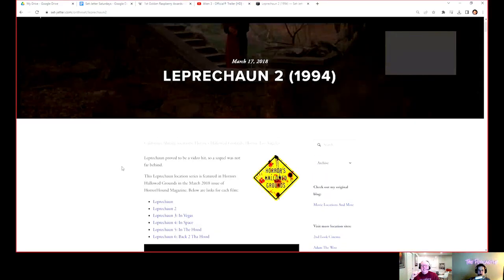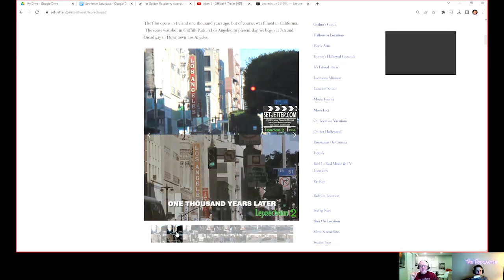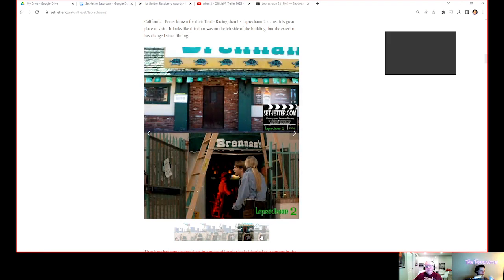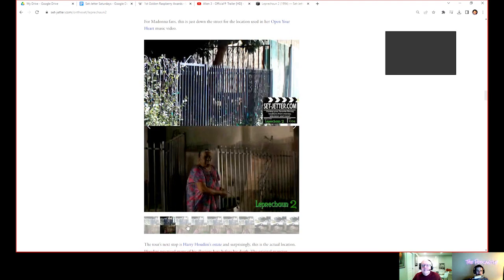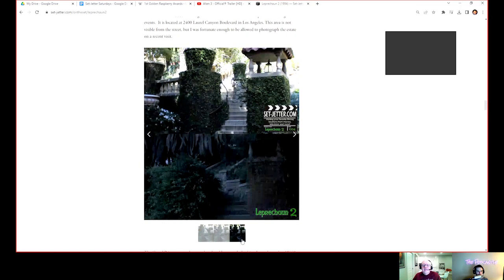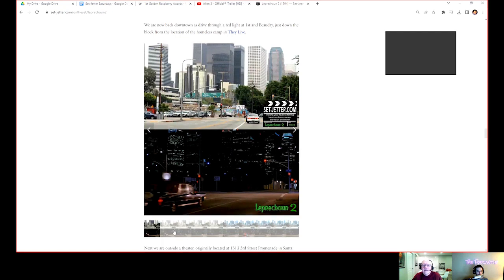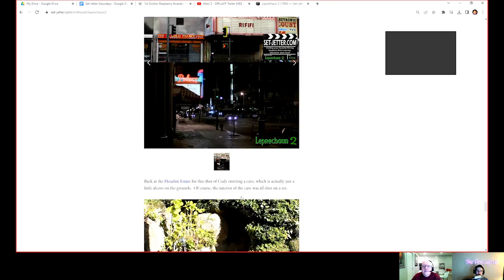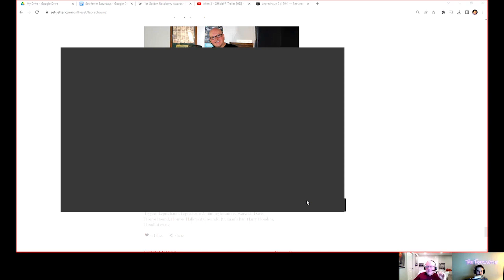Leprechaun 2 Filming Locations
Robert Patterson of Set-Jetter.com talks about the filming locations from the 1994 movie "Leprechaun 2."

Listen to all episodes of The Podcastle for free everywhere that podcasts live.